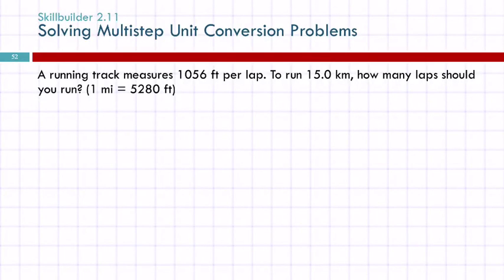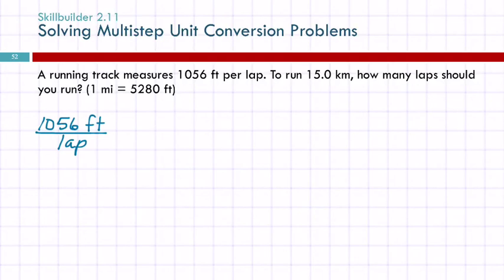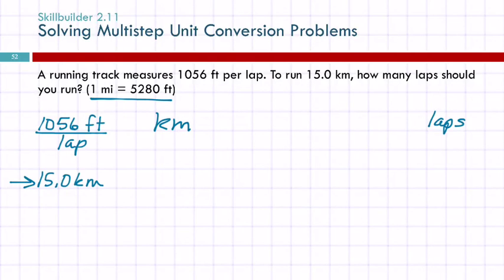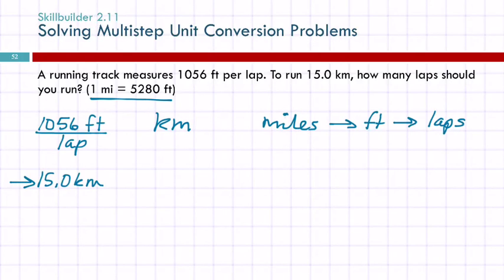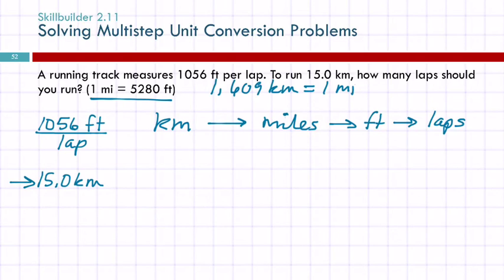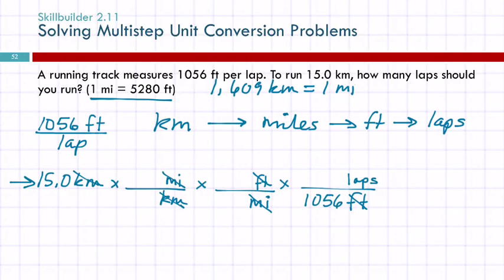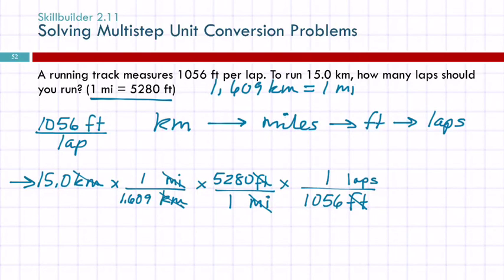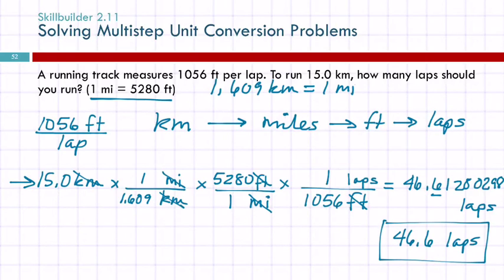2.7 part 2